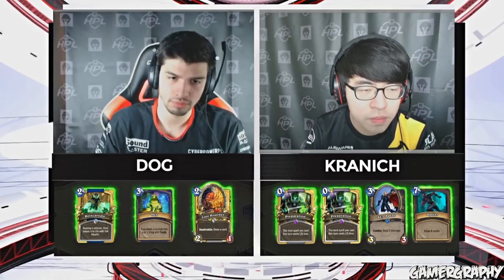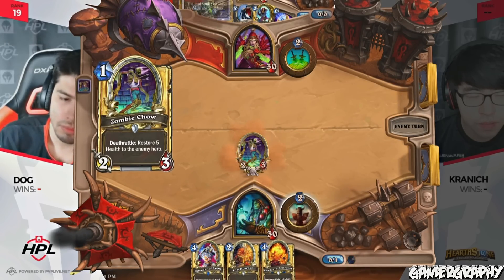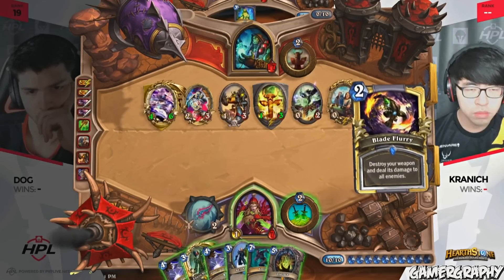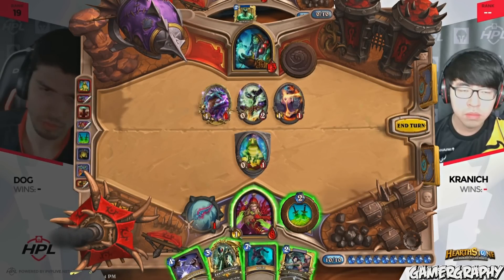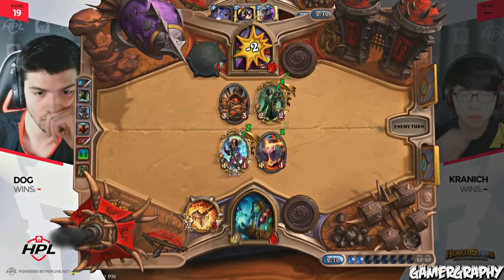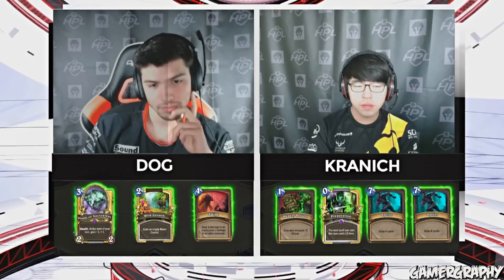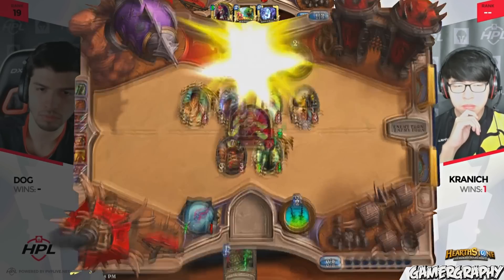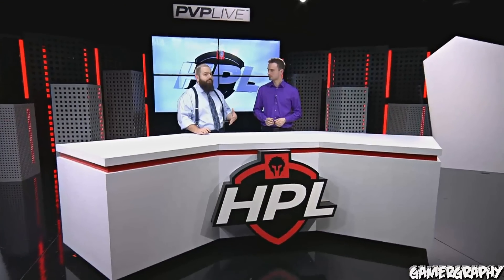Caster Messed Up Player and Classes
Every single dollars is much appreciated, it use to help our daily finance.

"LIKE" the video if you enjoy, a great momentum for us to keep going. Peace out!